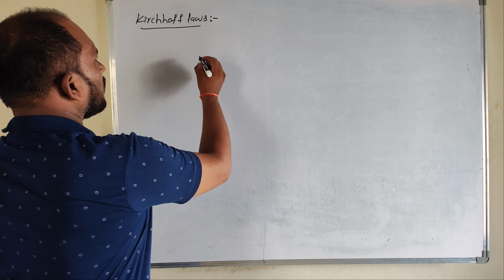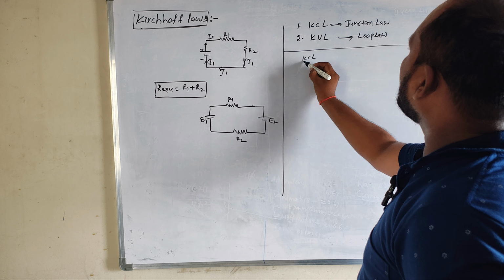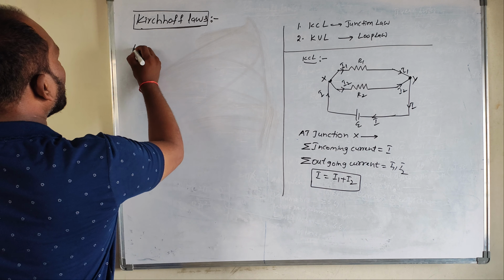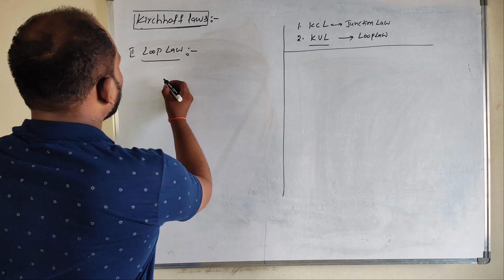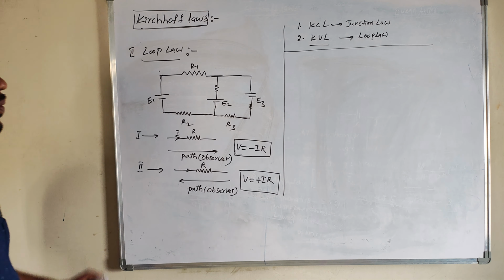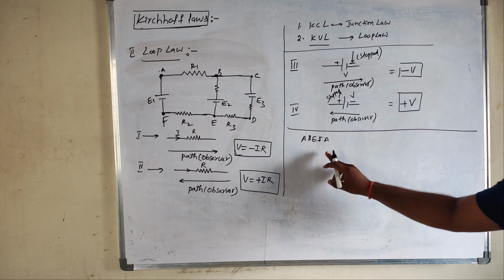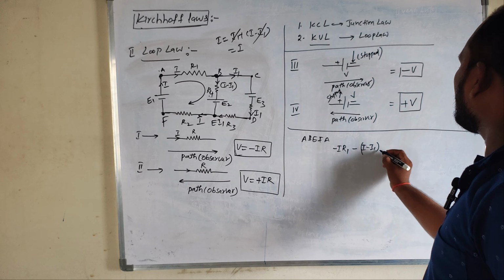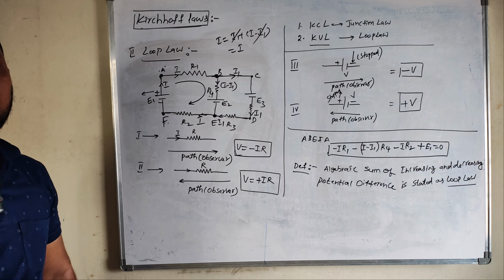KIRCHHOFF LAWS CURRENT LAW LOOP LAW JUNCTION LAW VOLTAGE LAW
Gustav Robert Kirchhoff, a German physicist, was born on March 12, 1824, in Konigsberg, Prussia. His first research topic was the conduction of electricity. This research led to Kirchhoff formulating the Laws of Closed Electric Circuits in 1845. These laws were eventually named after Kirchhoff and are now known as Kirchhoff’s Voltage and Current Laws. Since these laws apply to all electric circuits, understanding their fundamentals is paramount in understanding how an electronic circuit functions. Although these laws have immortalised Kirchhoff in Electrical Engineering, he has additional discoveries. He was the first person to verify that an electrical impulse travelled at the speed of light. Furthermore, Kirchhoff made a major contribution to the study of spectroscopy, and he advanced the research into blackbody radiation.